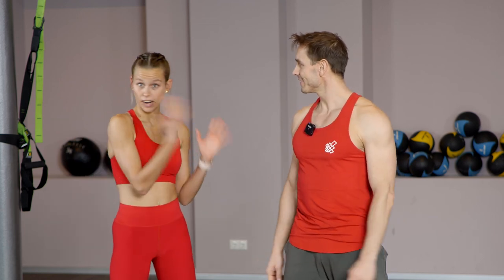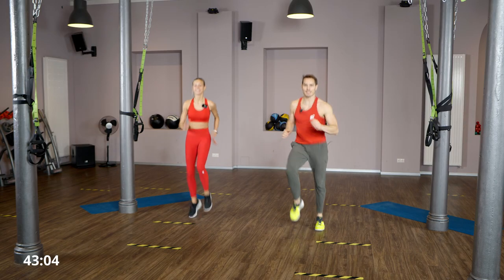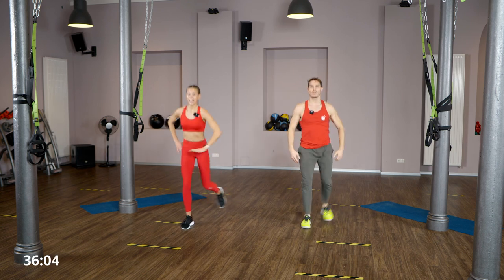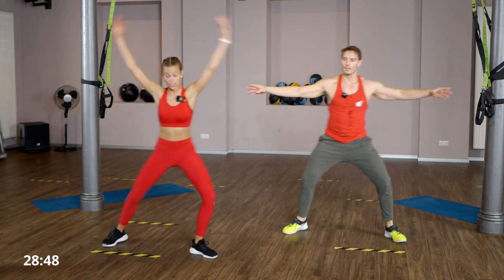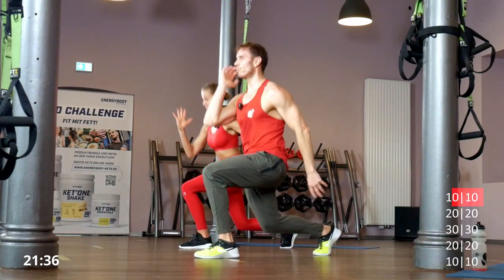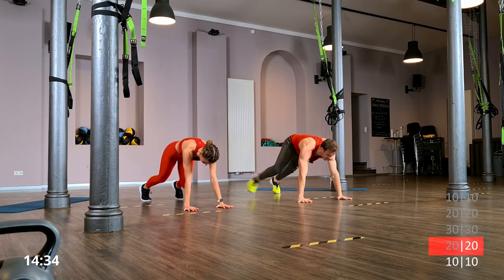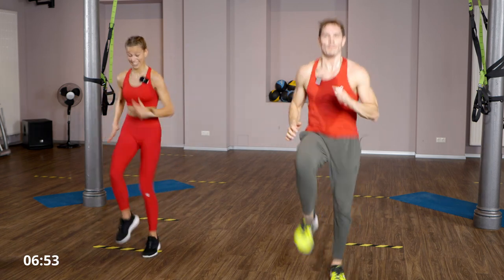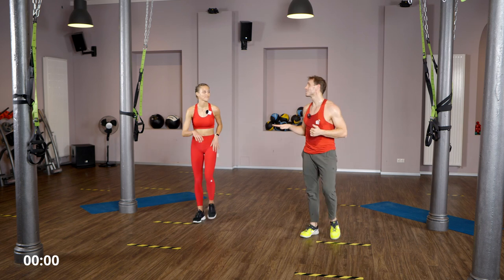BALLETICS Cardio Fitness Class - Ballet meets Athletics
Lara Mauermeier and Daniel Gärtner combine ballet with athletic moves such as skippings, plyojumps and interval training in this fitness concept. An intense full-body workout for endurance, strength and coordination. The workout lasts 50 minutes and consists of the following parts.
This way we can improve our strength endurance as well as strengthen our deep muscles and thereby improve our posture.
To top it all off, the cardio drills will make us sweat. This full body workout is ideal for home because you don't need any equipment.
In addition, Myself proves that you need absolutely no experience in ballet to do this workout.
I hope you like it and I look forward to your feedback!

My workouts are ideal for doing at home to join in. No matter if beginner, advanced or professional, thanks to the different levels of difficulty there is something for everyone. Let's strengthen and tighten our muscles together and work on a nice, upright posture. Thank you for your time 🕙 and your sweat 💦. Enjoy the video! :) 💪

👉👉👉 Chapters  👈 👈 👈
00:00 - 02:05 Intro
02:06 - 06:05 Warm Up
06:06 - 28:16 Cardio Workout
28:17 - 32:48 Pyramid Round I
32:49 - 37:41 Pyramid Round II
37:42 - 47:52 Finisher All together
47:53 - 51:23 Stretching
51:24 - 52:08 Outro